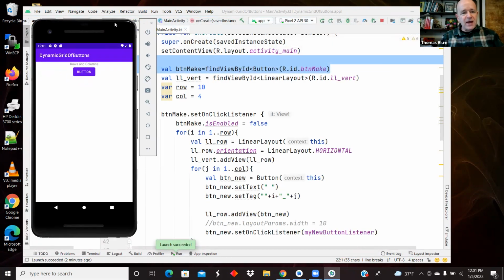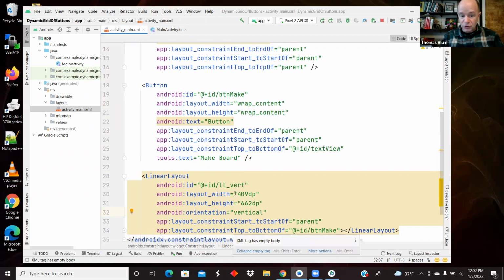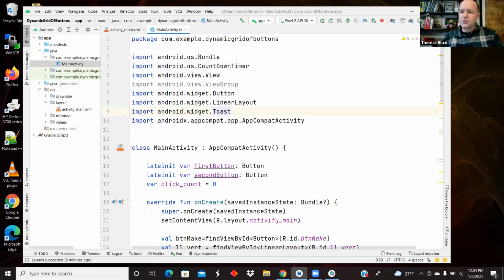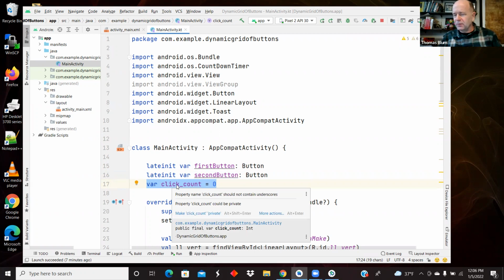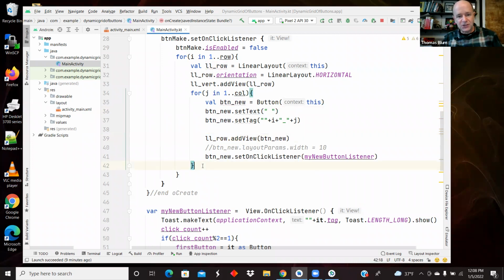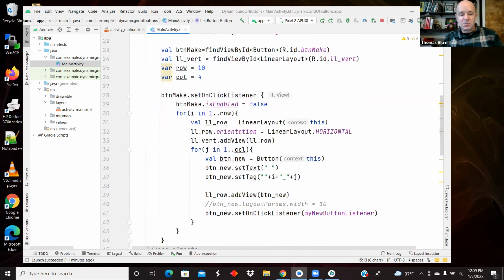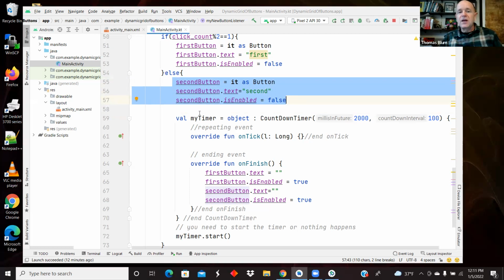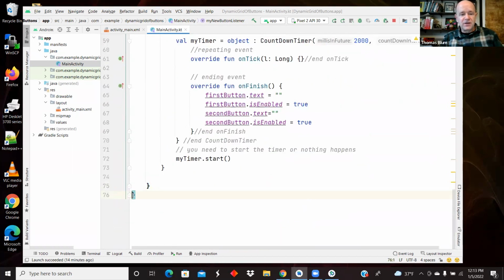Android App: Dynamic Grid of Buttons -- toward a game of Memory (Concentration)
In this video we look at an Android App that generates a dynamic grid of Buttons.  There is a linear layout with a vertical orientation "in design" (in the XML layout). Then additional linear layout with a horizontal orientation were added to the vertical linear layout.  And then buttons were added to the horizontal linear layouts.  The dynamic buttons were assigned a button-click handler defined after the onCreate method. The idea in mind was the start of a game of Memory/Concentration in which a player turns over two cards and if their "faces" match they remain turned over, otherwise they are returned to their previous state. To this end we declared two buttons with the "lateinit" term so they could be declared at the class level but initialized based on the click event.